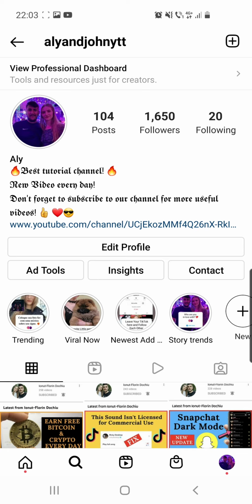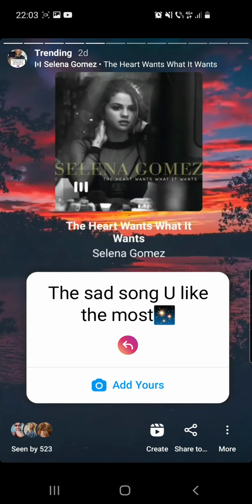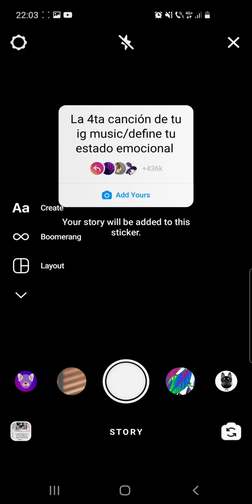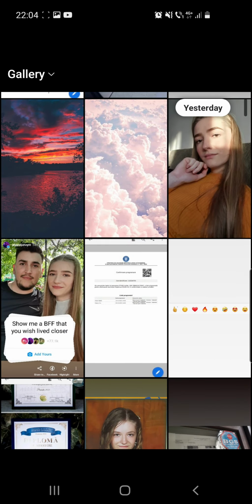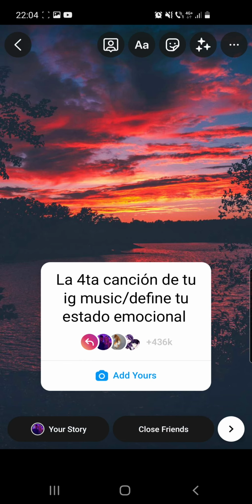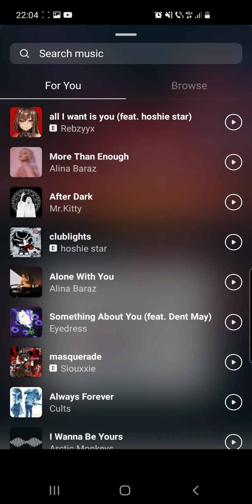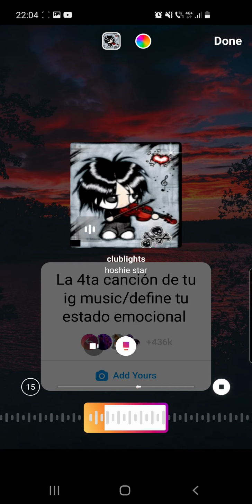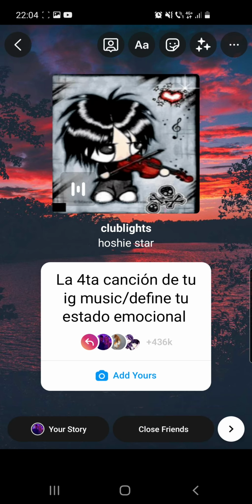La 4ta canción de tu IG Music define tu estado emocional Instagram Chain Story | Add Yours Viral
La 4ta canción de tu IG Music define tu estado emocional Instagram Chain Story | Add Yours Viral Sticker

Working 100%! Super Easy tutorial!!! In this video I'm showing you La 4ta canción de tu IG Music define tu estado emocional Instagram Chain Story | Add Yours Viral Sticker !